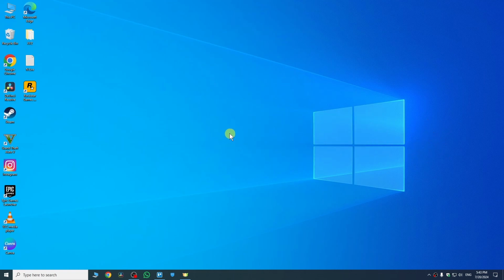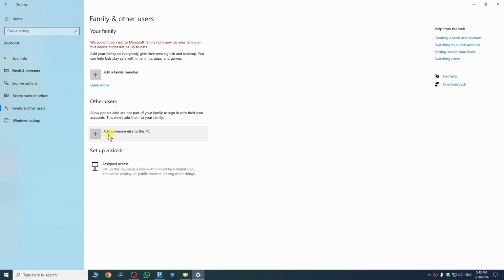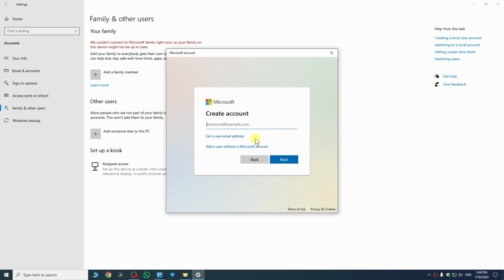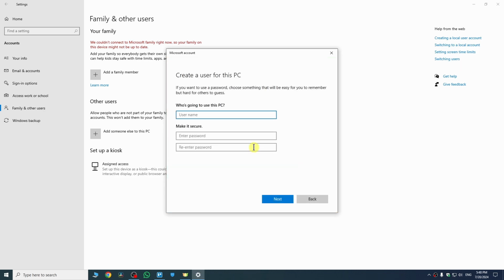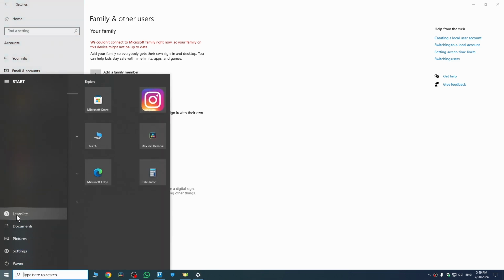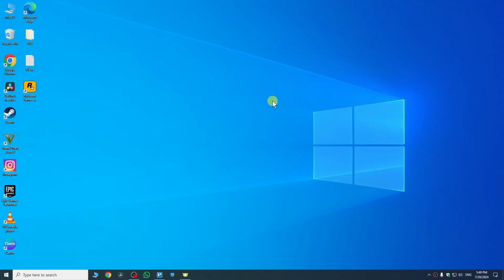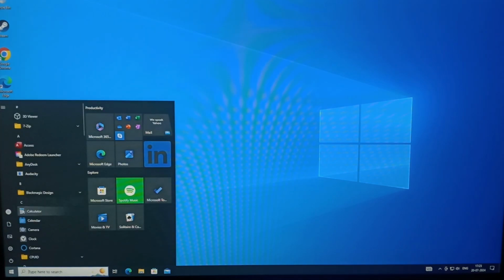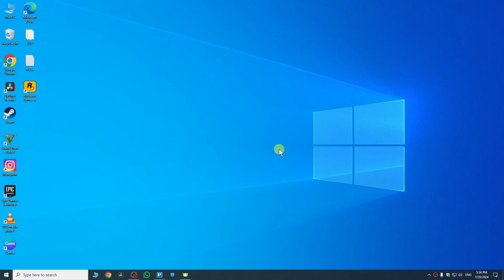How to Create Multiple User Accounts in Windows 10 - Step By Step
How to Create Multiple User Accounts in Windows 10

In this how to create a new user account on windows 10 tutorial we'll learn about how to create guest user account on windows 2024.
So watch this video till end to know how to add multiple user account in windows 10, By the way if you found this video useful then please leave a like on this video.